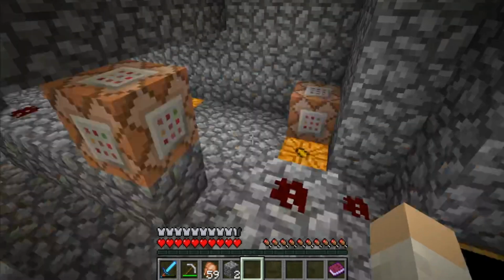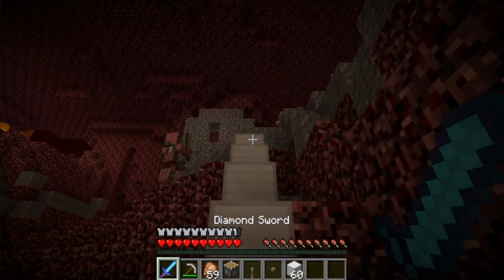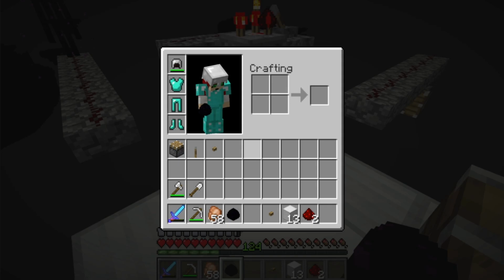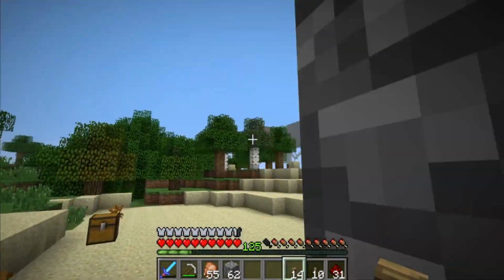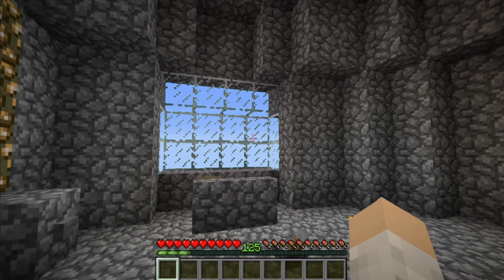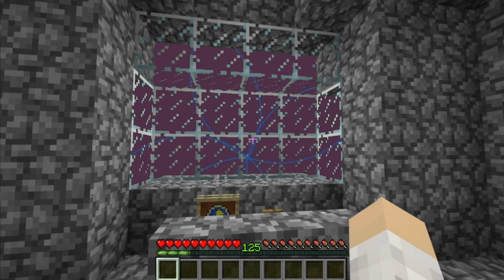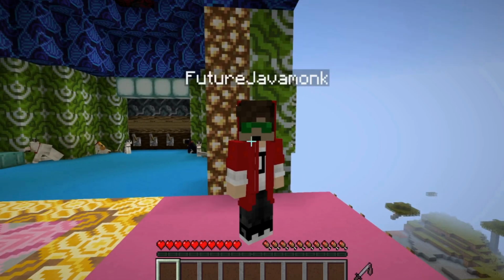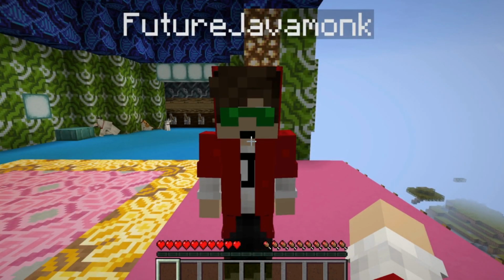Nostalgia Trip (1.6 Survival) - Episode 25 - The Finale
In this final episode, we travel back to The Present! Or...is it?

You can play card games and board games with me here on this server, available 24/7!
tabletophub.javamonk.scalacube.live